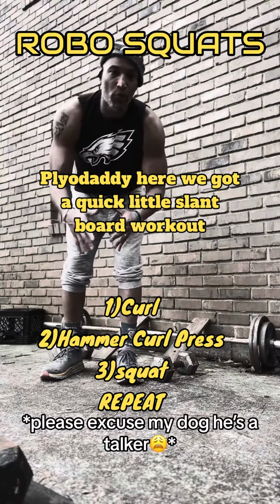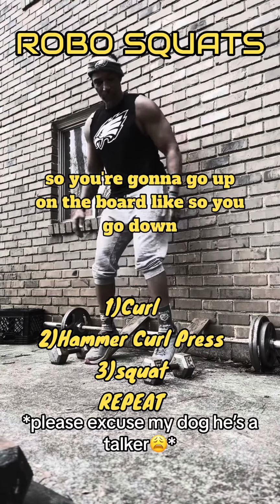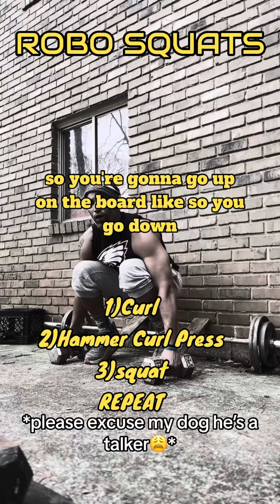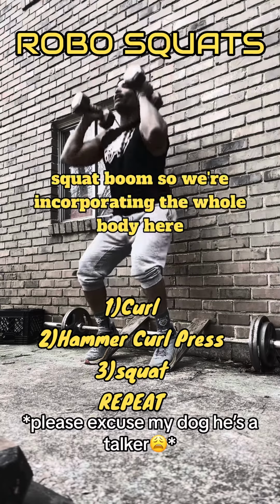TRY ROBO SQUATS FOR A GREAT TOTAL BODY WORKOUT🦾body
This Workout Is Really DOPE!! You Can Get Alot Out Of It With Minimal Movement But Maximum Effort!
You Will Need A Slant Board Or Whatever You Have Available. I’m Using Wood Planks Against A Wall FYI
And 2 Dumbbells

THE EXERCISE:
1)Curl
2)Hammer Curl Press
3)Squat
REPEAT
Do These Till Fatigued

This Workout Will Build Muscle,Stamina And Explosiveness Above All Total Body Strength

Follow Me on:
Facebook Isaac Stallworth
Facebook @PlyoDaddy Plyometric and CrossFit Training
TicToc @plyodaddy3